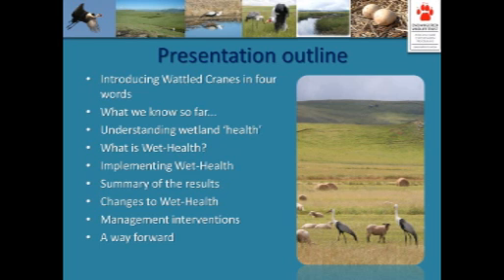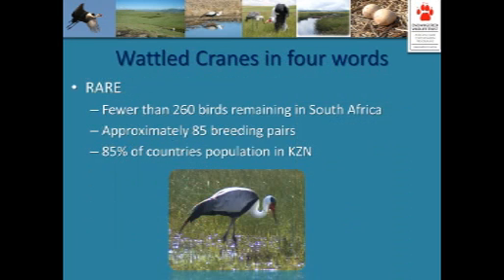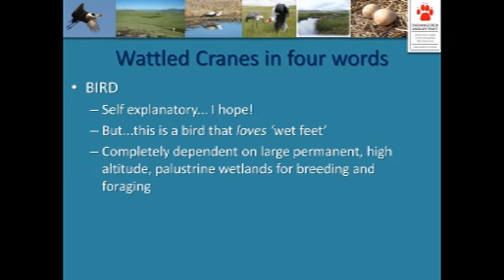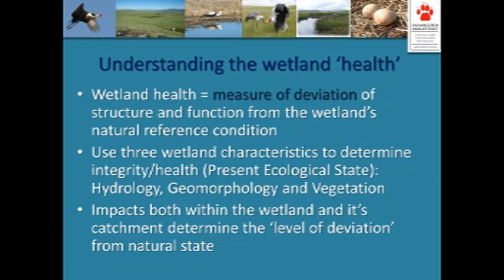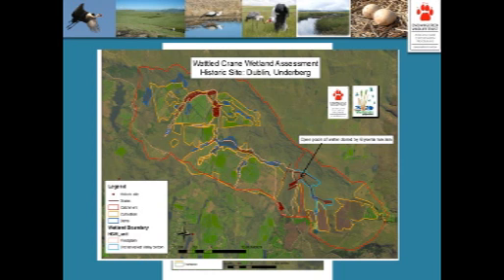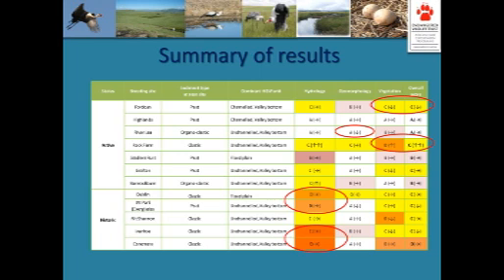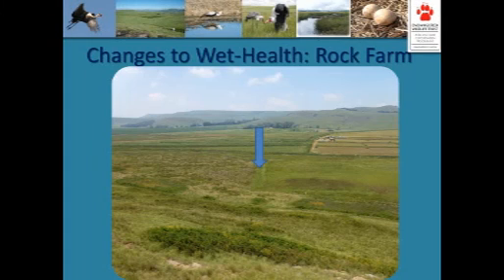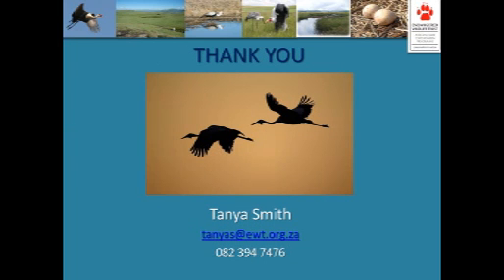D3S20L3 Tanya Smith A wetland integrity assessment of selected wattled crane breeding sites in KZN